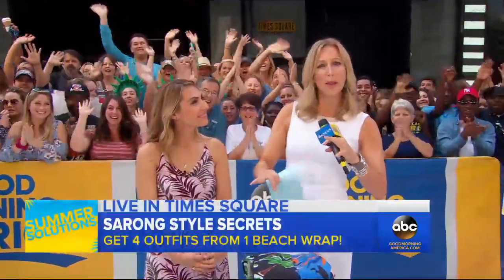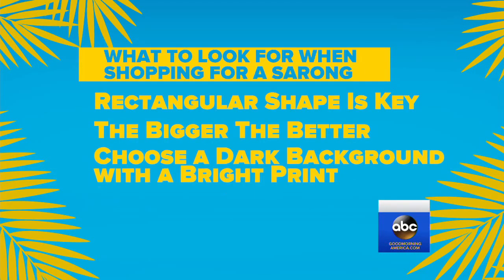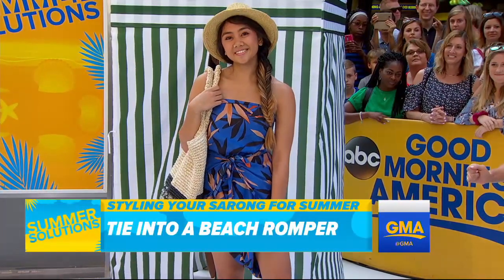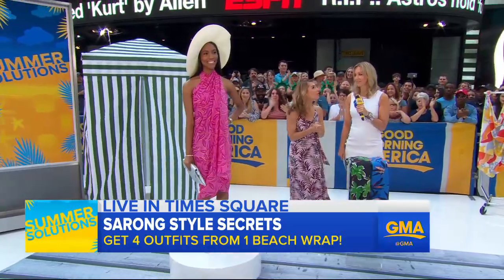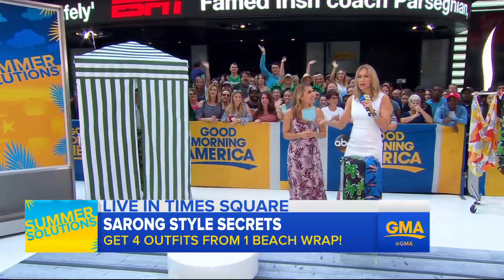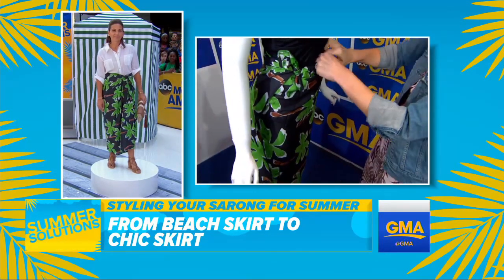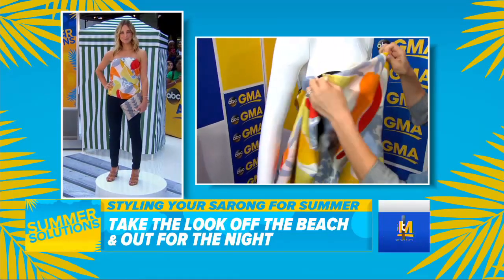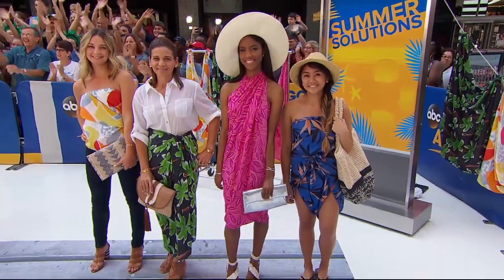How to create 4 unique outfits using 1 sarong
Learn how to save money by styling four different summer looks using just one beach sarong.